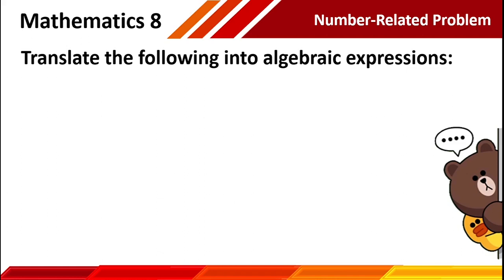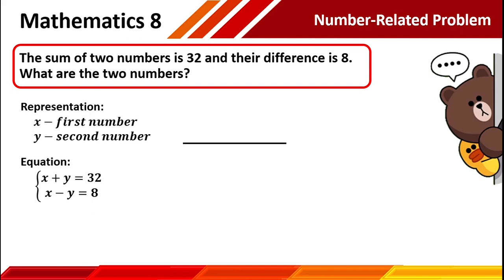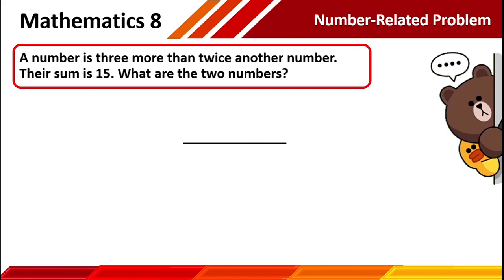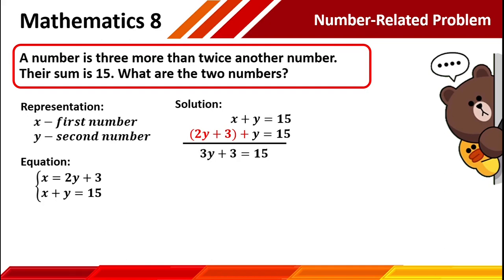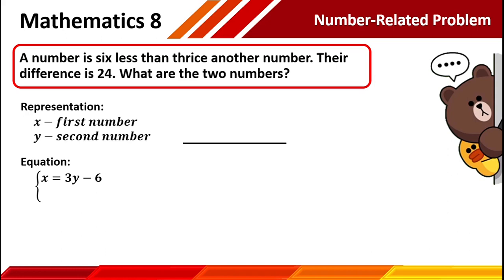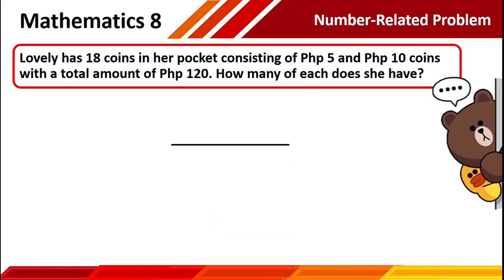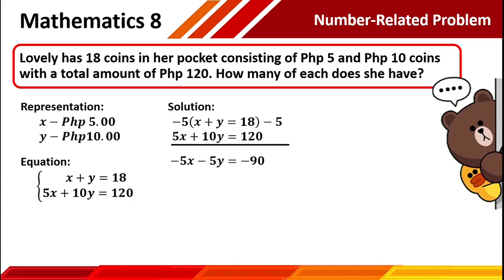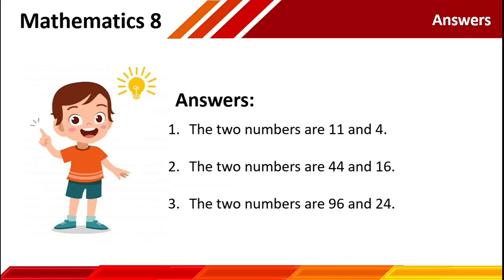Number Related Problem